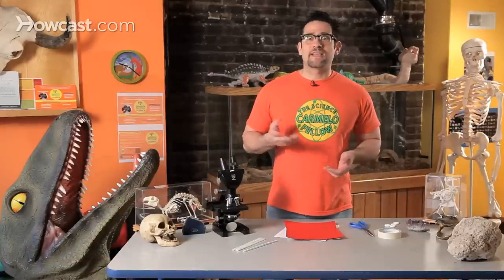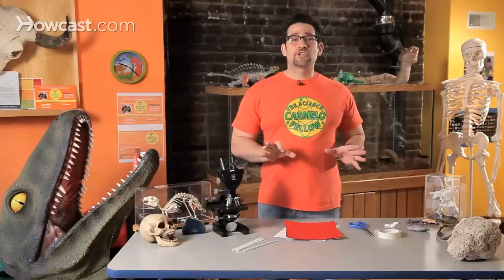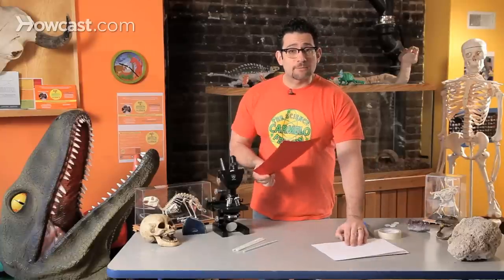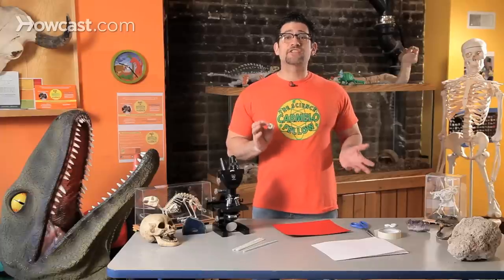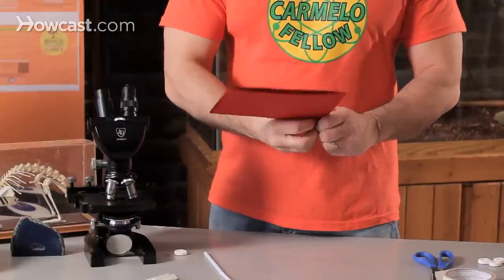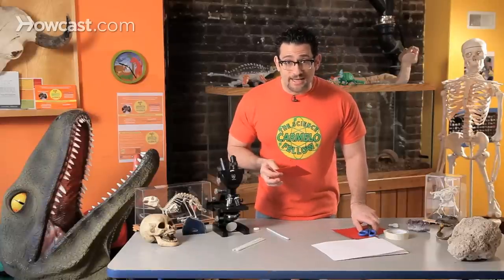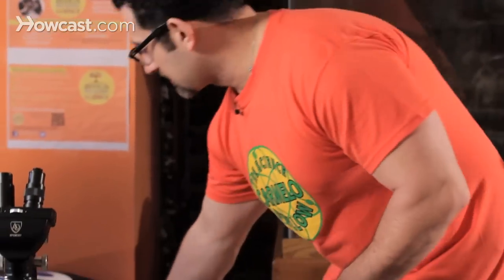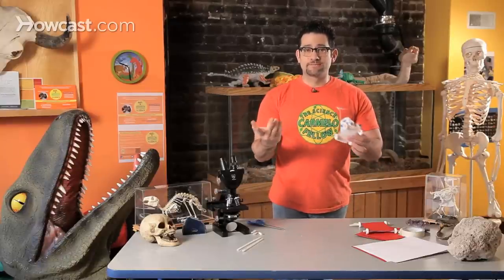How to Make a Car Out of Paper & Candies | Science Projects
Hi guys. You know, today when you think of machines, we think of computers, we think of air conditioners, we think of helicopters, we think of giant bulldozers. But the reality is simple machines have been around for thousands of years. Simple machines are things that make work easier.

What's a simple machine? Think of a flag. You don't climb the flagpole to put the flag up on the flagpole. You pull the string down, right? That's a pulley. Think about it. It made work easier. You pull the string, the flag comes down. You pull the string, the flag goes up. It made the work easier.

I'm going to use a simple machine known as a wheel and axle. Without wheels and axles, neither cars nor horses and their wagons would move. The great part about this experiment is that you have a little challenge, which I'll tell you about in a minute.

All I need is paper. The paper is card stock. Regular paper would be a little too flimsy and a little too thin. You can get this at any supply store, card stock. You can use white. And then if you wanted to, you could actually color in a design, or you can use colored paper.

My challenge is to create something known as a "puff mobile". You're going to say to yourself, wait a minute, wheel and axle? I don't have wheels at home. But actually, you probably do.

See? Do you know what this is? It's a candy. If you look at it, it looks like a wheel. The beauty of science, in true science, is to build things and create things with things that you have at home.

All I'm going to take is this candy and some card stock. And check this out. Straws. If you go to the store, get an extra straw. I'm going to show you how this will become the axle, this will become my wheel, and now I'm going to create something known as, we’ll call it a puff mobile.

First, you want to think about how big you want your mobile to be. This is a little too big for me, but the cool thing about science is that nobody gets to tell you guys what to do. You make your own decisions. It's your way or the highway, so you get to design your car. You get to make it pointy, you get to make it small, and you get to make it big.

So I'm going to take this and cut it in half. Then what I'm going to do, you say to yourself, you know what? Is that a good size? If you don't think it's a good size, maybe you can make it a little smaller. I'm going to make mine just a bit smaller. You know what I'll do? I'm going to fold it in half again.

Once you have the size of your car ready, you're now ready to add on your simple machine known as the wheel and axle. My straws. I'm going to open it. I'm going to take it. I'm going to put it right at the top for now.

You could use Scotch tape, and you could use masking tape. You could use Elmer's glue, though it will take a while for it to dry. I think the tape makes it doesn’t look not too nice. If you have a hot glue gun, I would prefer that. Again, adult supervision is needed for a hot glue gun, because they are pretty warm. But you could use Scotch Tape.

So, I’m going to take the hot glue gun, I’m just going to put a stream of hot glue across the top here. Then I'm going to take my straw. Why I like hot glue guns is, ten seconds, nine, eight, seven, six, five, four, three, two, one, and my axle is done. Then I'm going to do the same thing on the other side.

If you don't have a bendable straw, it doesn't matter. The size of the straw really doesn't matter.

I'm going to add another stream of glue, and I'm going to make it look exactly the same on the other side. Symmetry is important. Ten seconds later, believe it or not, the glue has dried. And now, you can see that something is starting to form here.

Now, your wheels, or whatever you want to call them. It could be anything, a bottle cap that you can make an opening into. Be creative. I'm using hard candies. There you go.

But there's a problem. You don't want to get in a car where the wheels fall off. The car will crash. it doesn't seem too safe. So, how do we get the wheel to stay in place?

I put that in here and take a piece of tape, regular tape. I'm going to take the tape and wrap it around. As I wrap it around, it creates like a little, little bolt.

You see? Now it's thicker than the hole in the candy, and so your candy can't move.

And now, I'm just going to do the same thing four times. Take the tape, and I'm going to wrap it. What do I mean by wrap it? I don't mean I'm going to start singing a rap song. I'm just going to wrap it.

If you want, you can actually clip off the ends